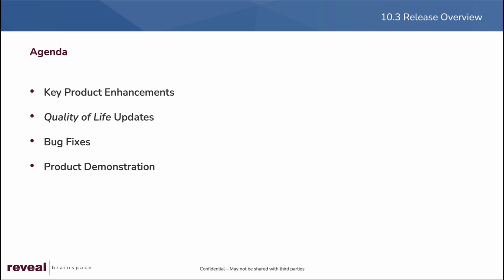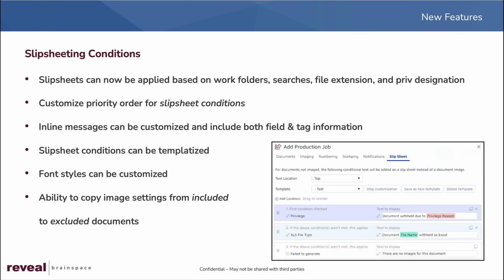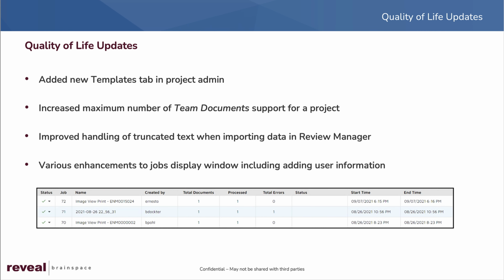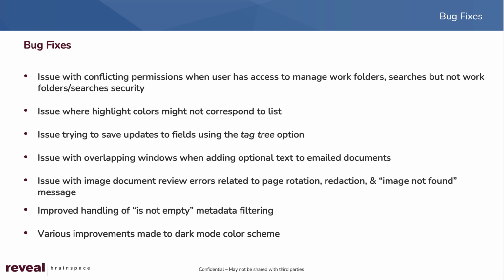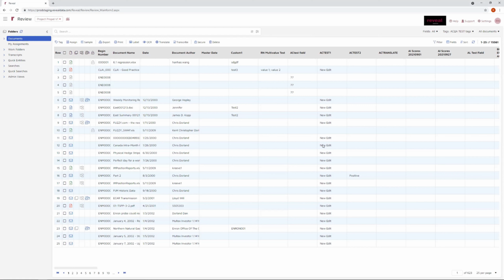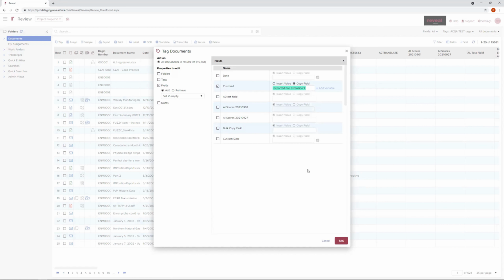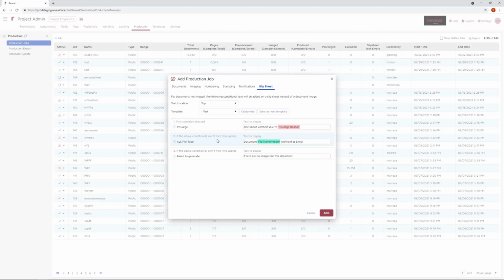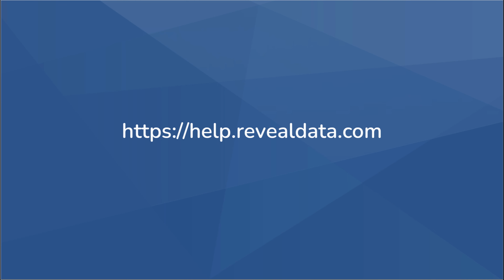Reveal Review 10.3 Release